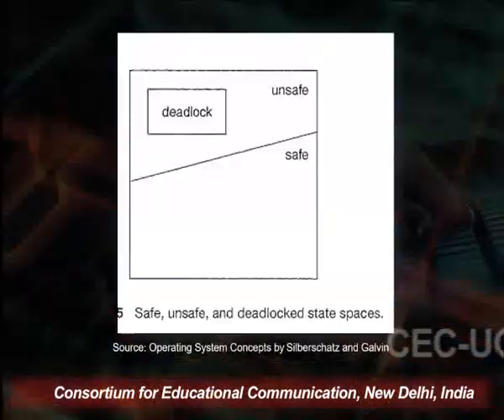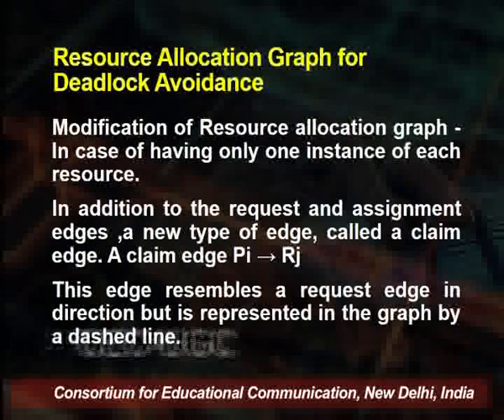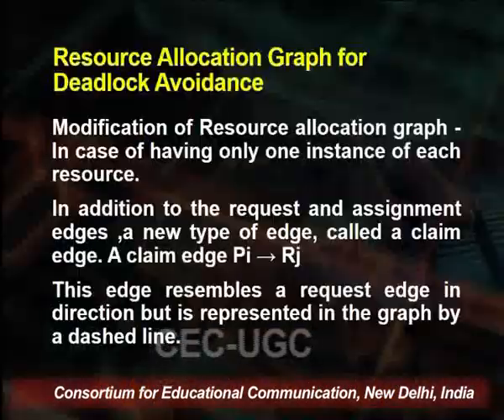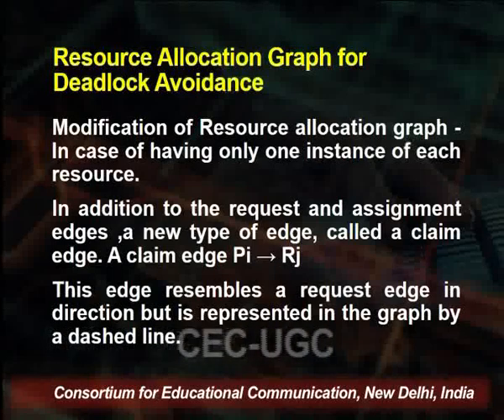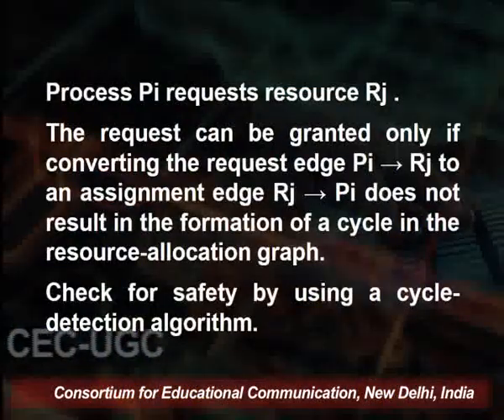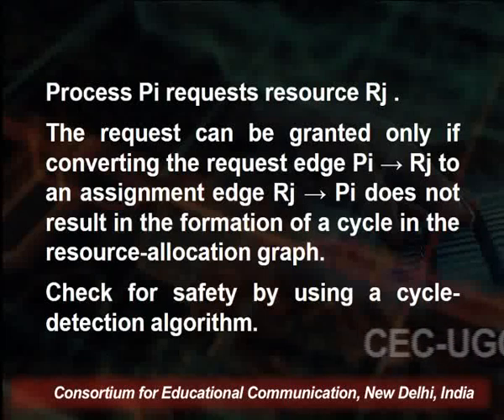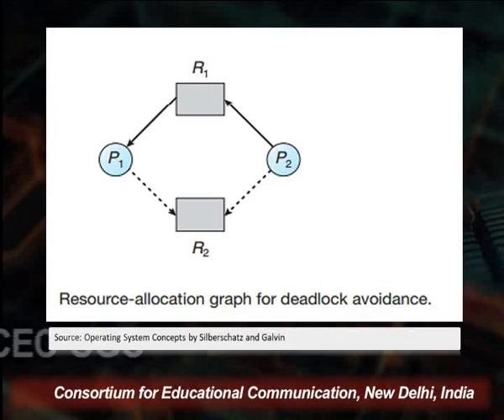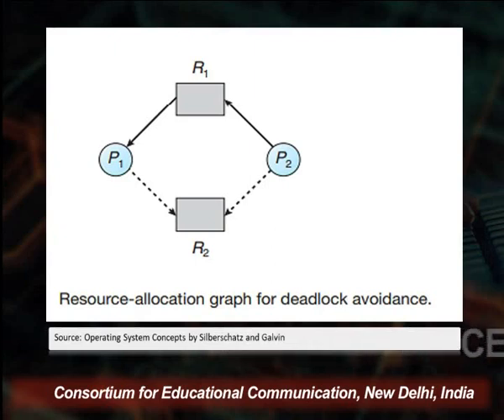Dealing with Deadlocks - III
This Lecture talks about Dealing with Deadlocks - III.